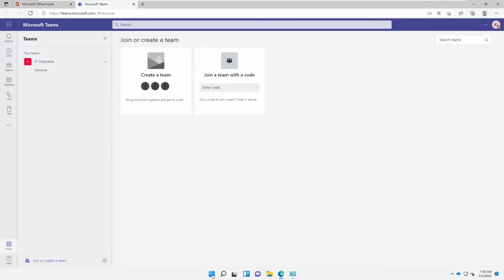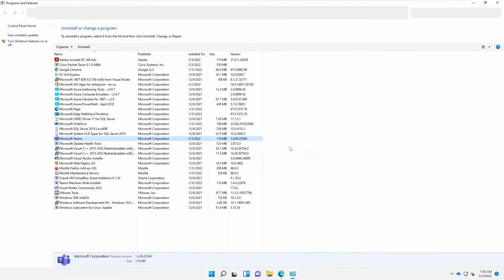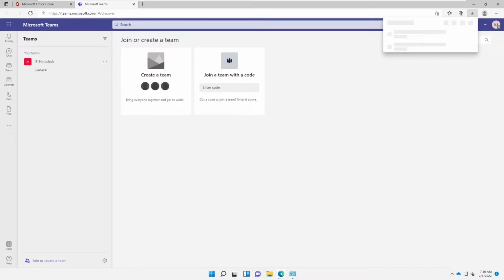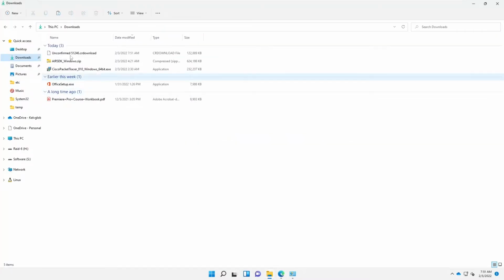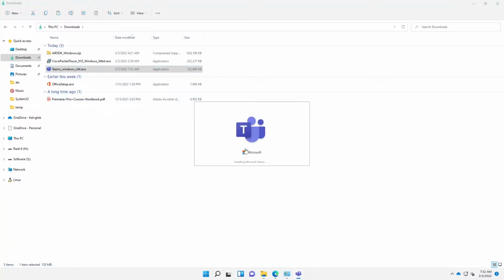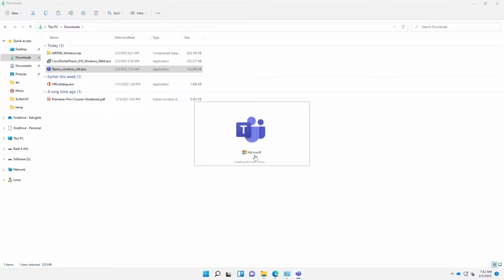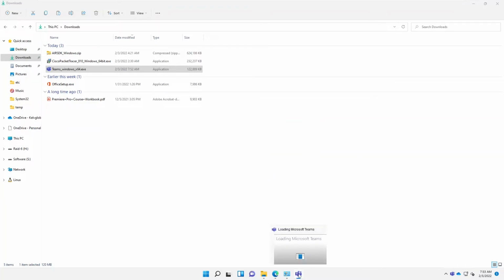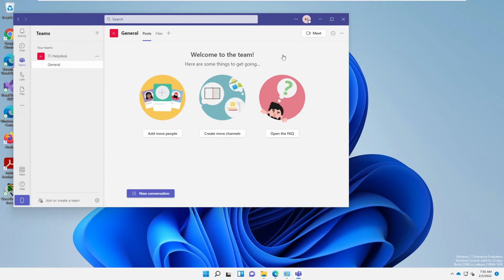100% fix Microsoft Teams not Responding | Fix Microsoft Teams not Opening | Solve Microsoft Issues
This video shows you how to solve Microsoft Teams not responding or not opening.